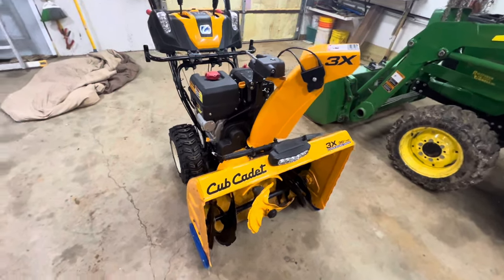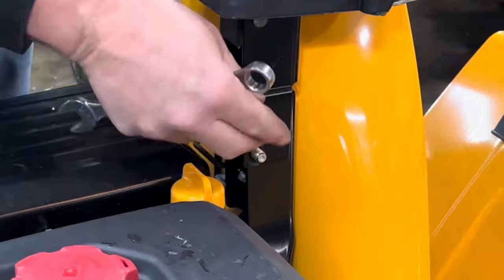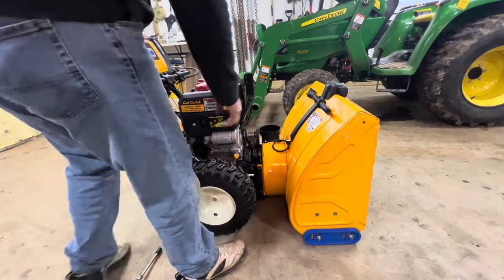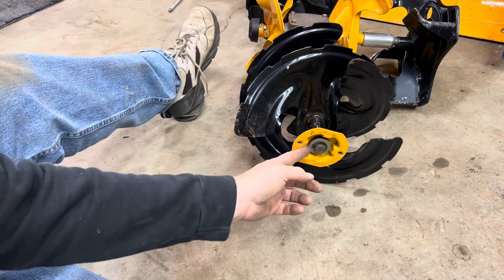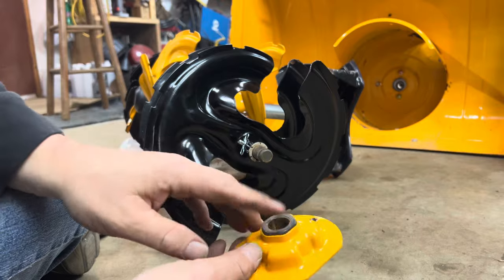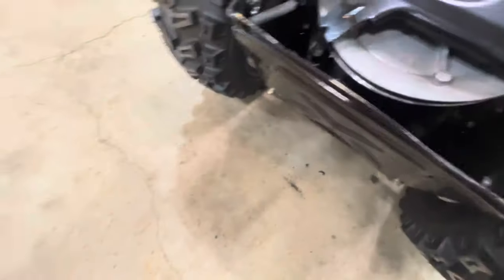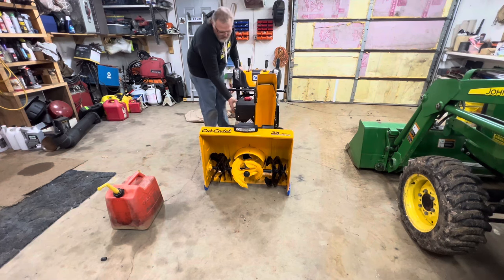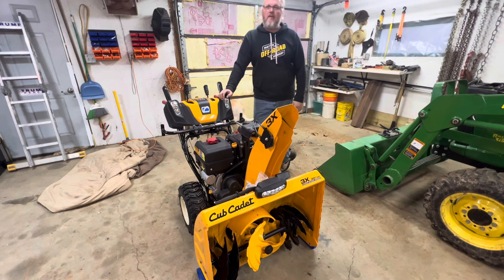Cub Cadet Snowblower Auger Replacement 3 Stage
I can not find a way to link the Cub Cadet  website to this video but you can order the proper auger from Cub Cadets Website.